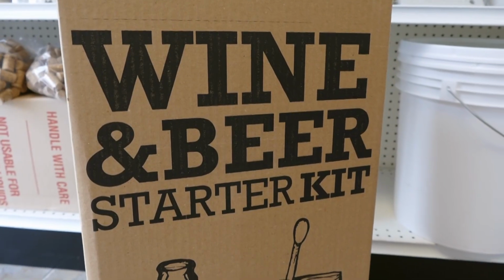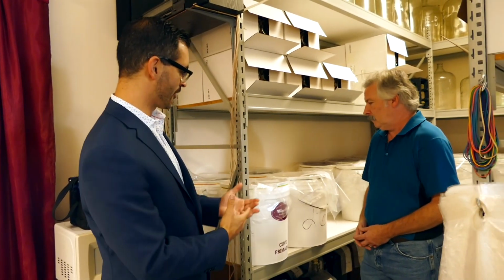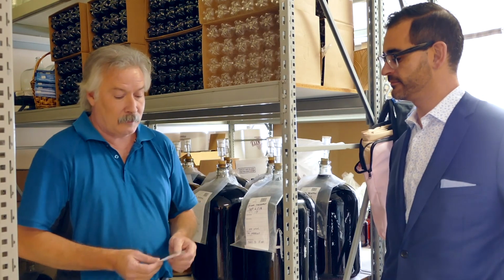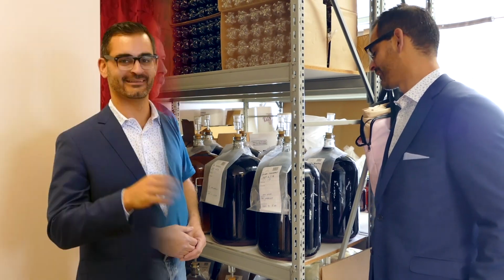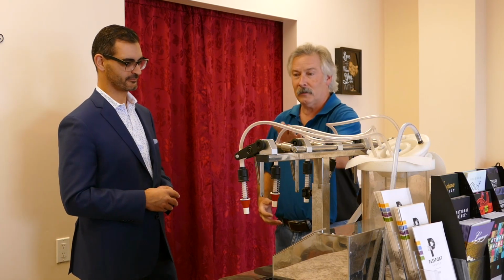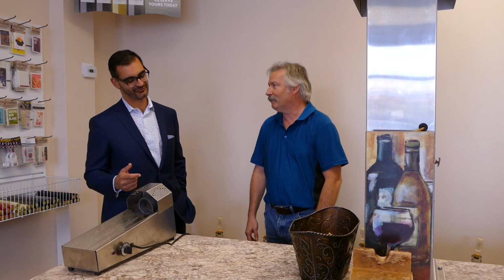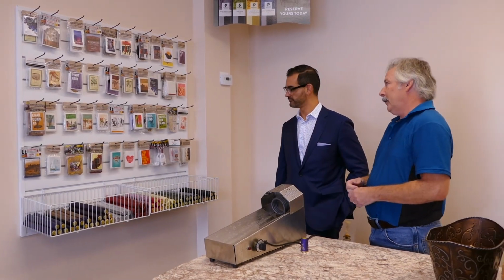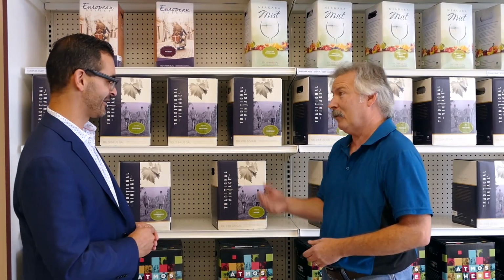Wine Kitz Newmarket